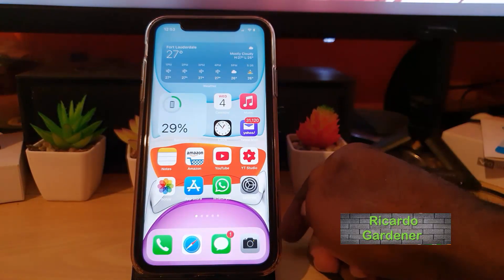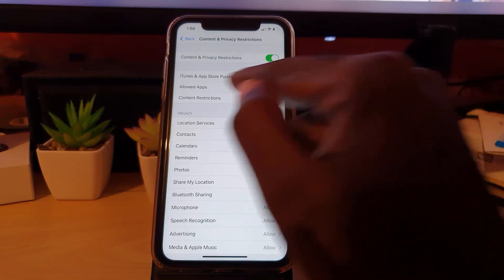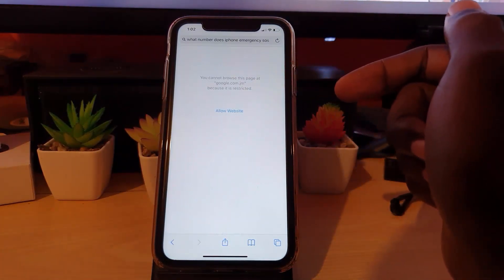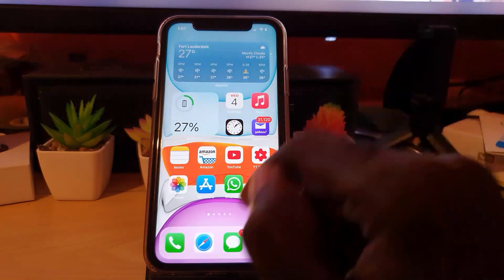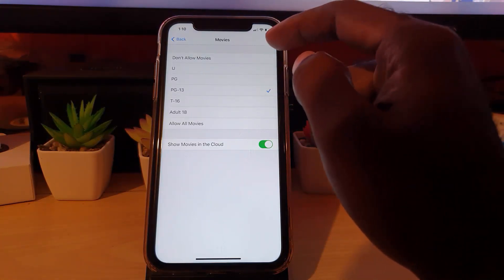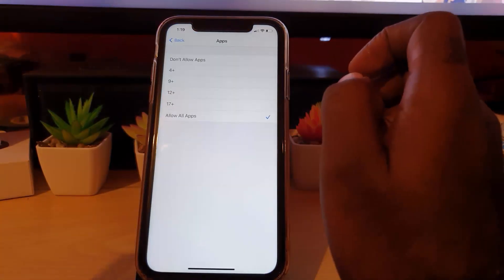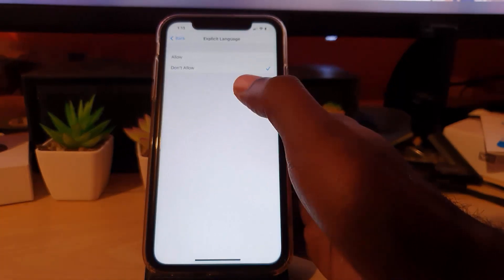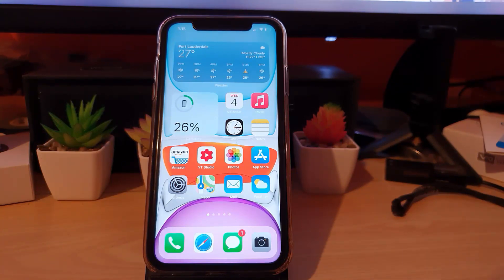How to Set Content and Privacy Restrictions on iPhone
This is How to Set Content and Privacy Restrictions on iPhone and iPad. Restrict Apps, control what sites your Kids visit on their personal Apple devices, restrict Music, Movies, Podcasts by PG rating and content. You can even block explicit words and content. Take total control of your child's device and control what they are able to view  so you never have to worry about what they are doing online and on their devices.